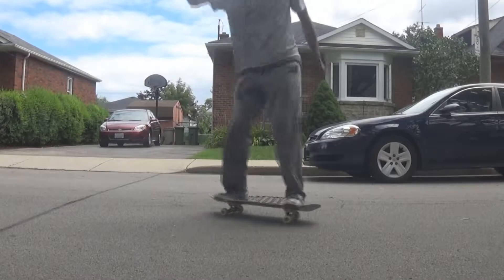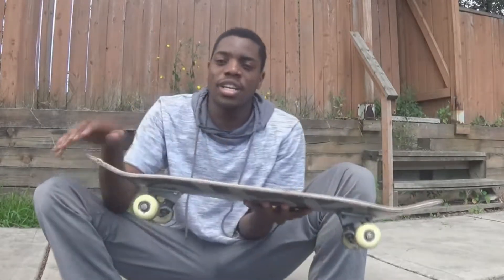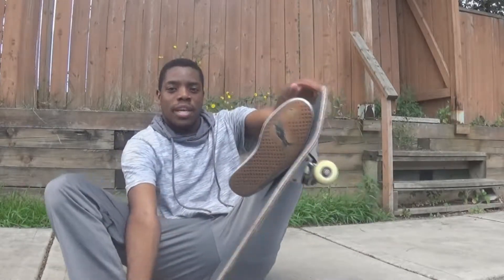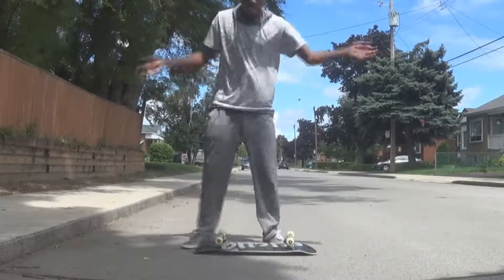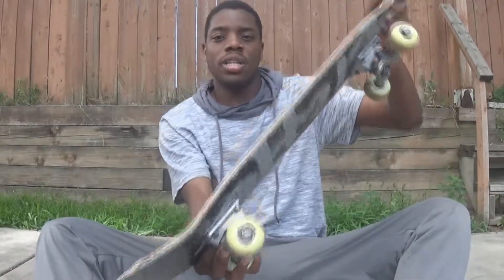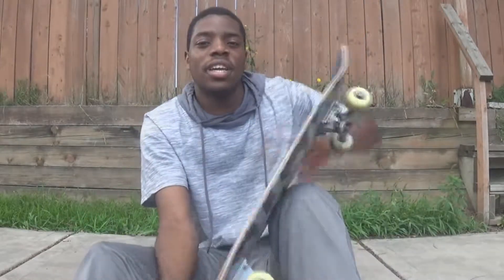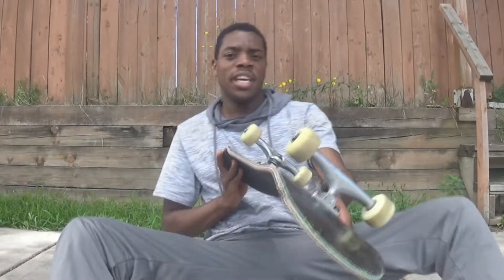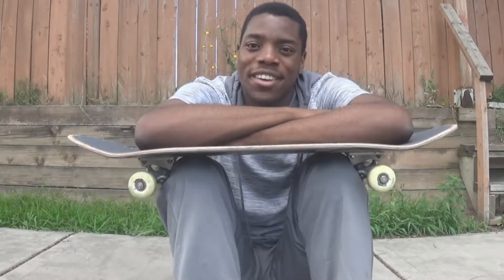How to Hardflip